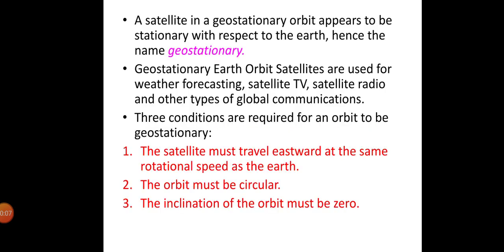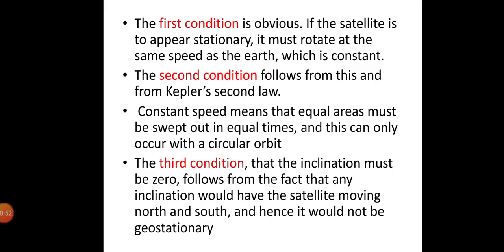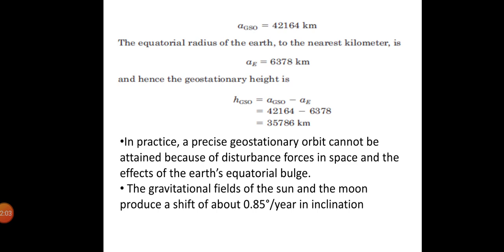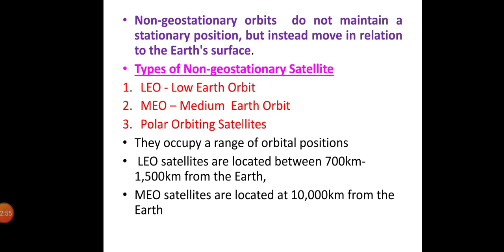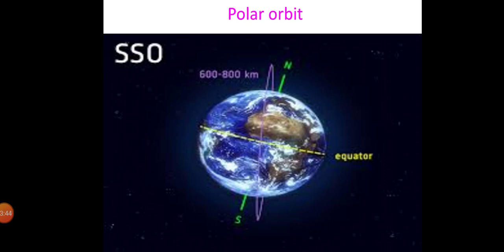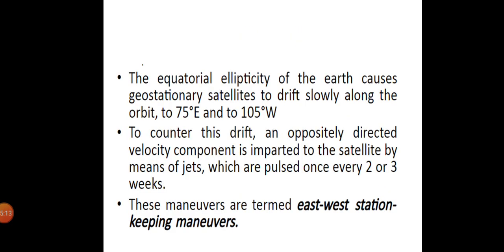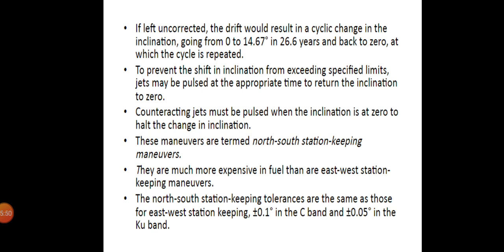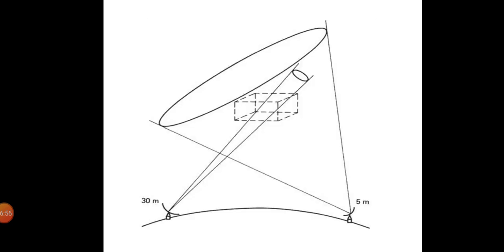MAMSE ECE SC UNIT 1 PART 4